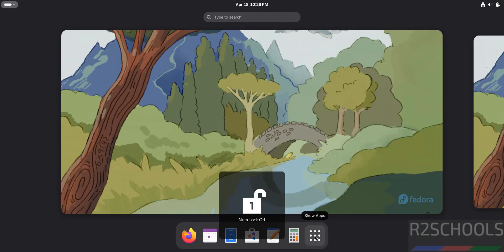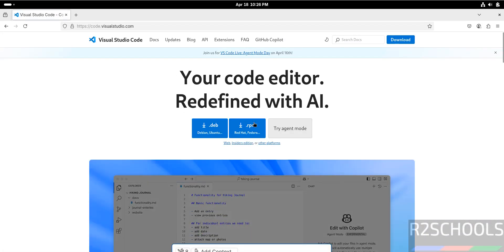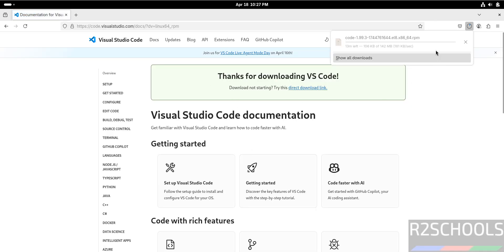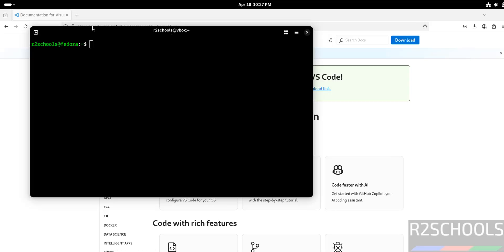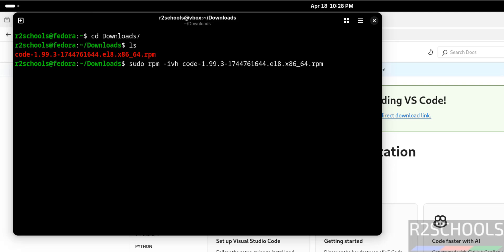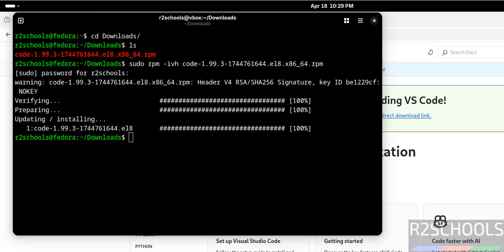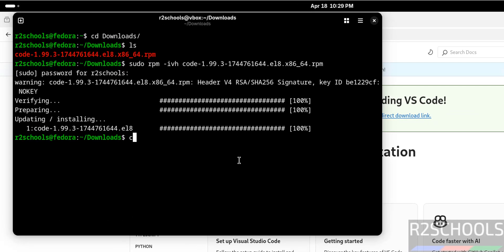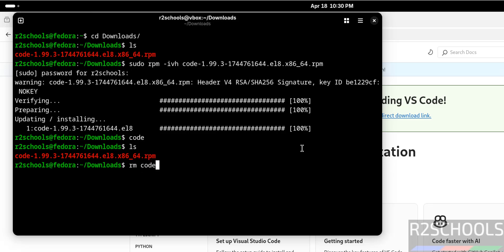How to Install VS Code on Fedora 42/ in Just 3 Minutes! 🚀 Step-by-Step Guide! | 2025 Updated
In this video, learn how to download, install, and set up Visual Studio Code (VS Code) on Fedora Linux 42/. VS Code is a powerful, lightweight code editor that supports multiple programming languages and extensions, making it perfect for developers and programmers.

🔧 Topics Covered:
✔️ How to download VS Code for Fedora
✔️ Download VS Code
✔️ Install VS Code on Fedora
✔️ Verify the installation
✔️ Customize and configure VS Code for your development needs